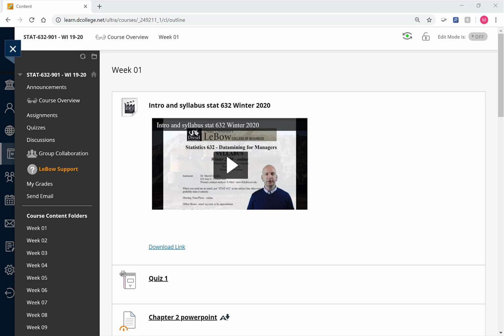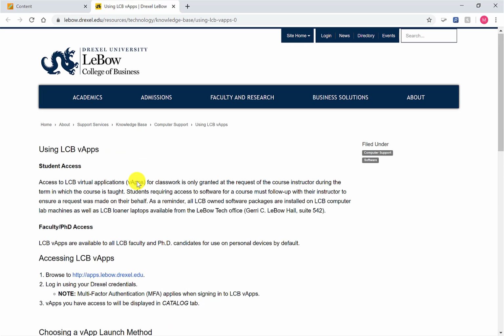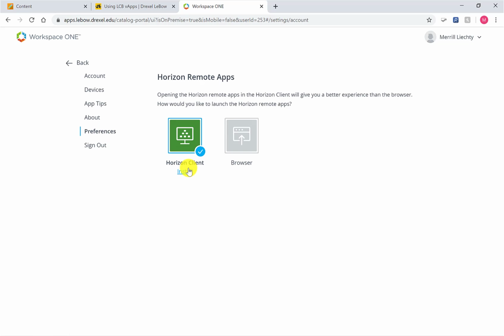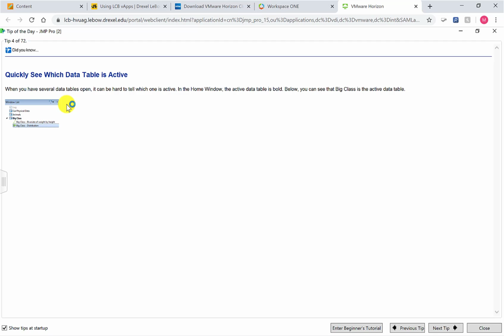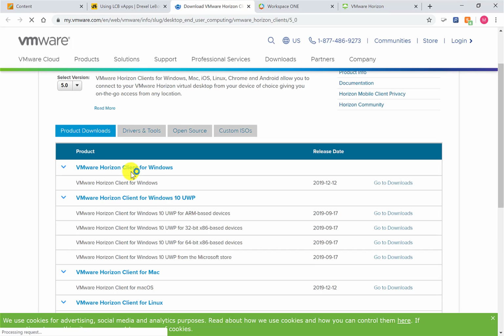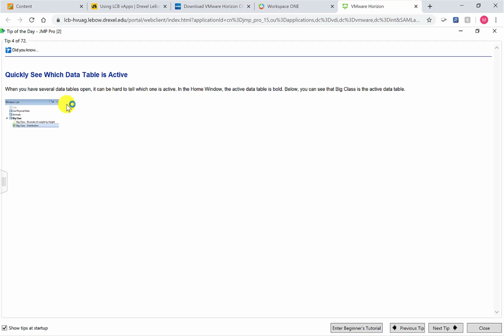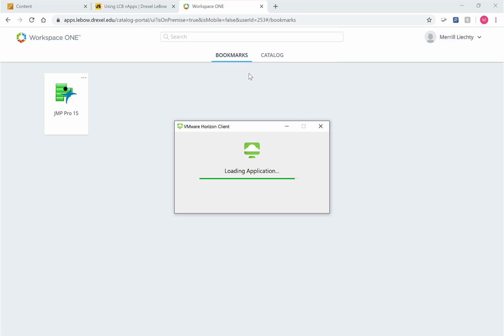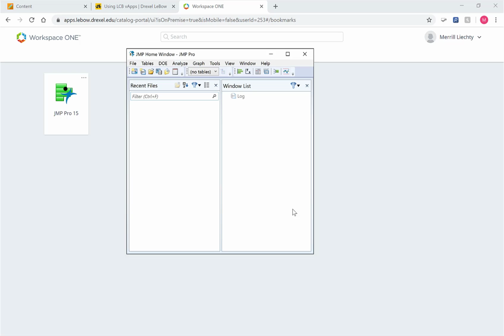installing jmp pro 15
How to install jmp pro 15 for drexel lebow students in stat 632.